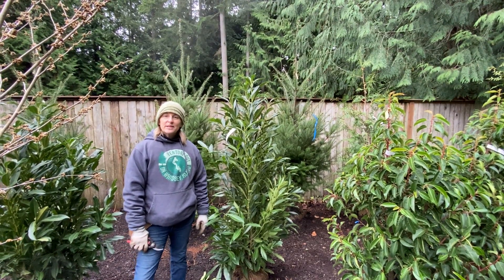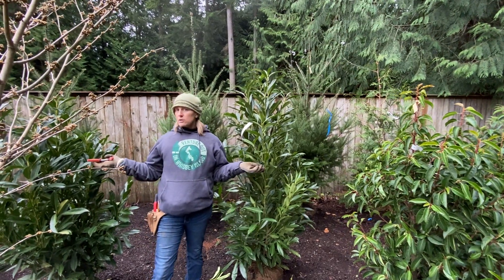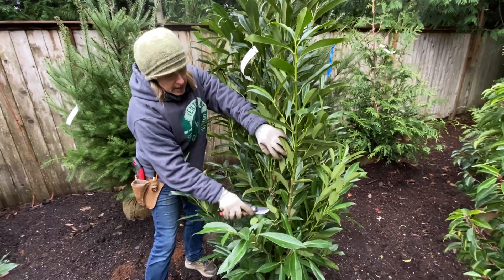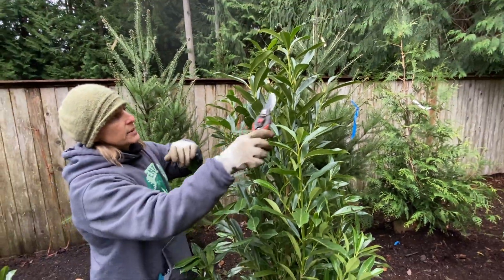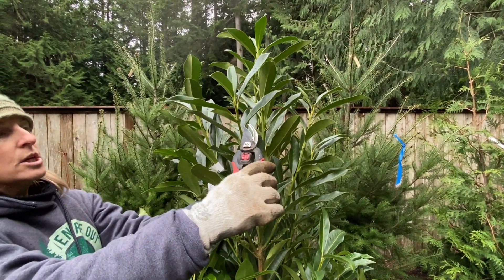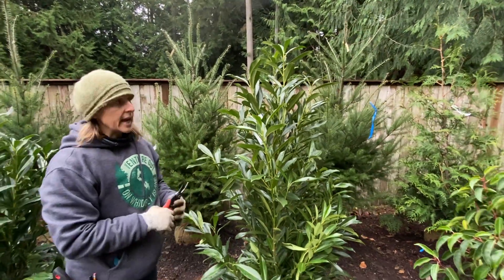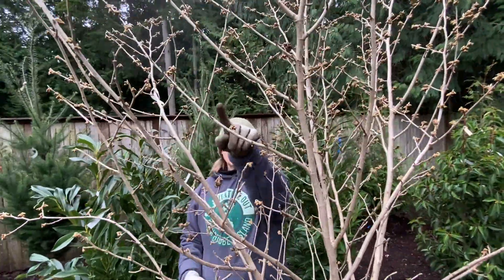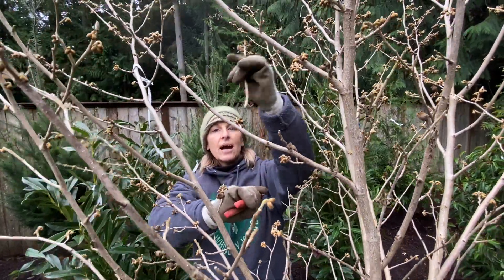Pruning Basics: Heading vs Thinning Cuts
Tobey Nelson CPH tells us about the difference between heading cuts and thinning cuts when pruning. These basics are the foundation for proper pruning technique.